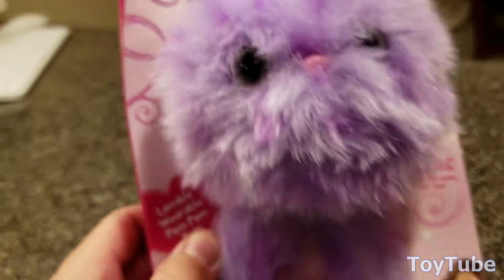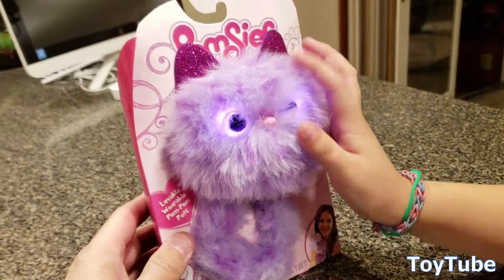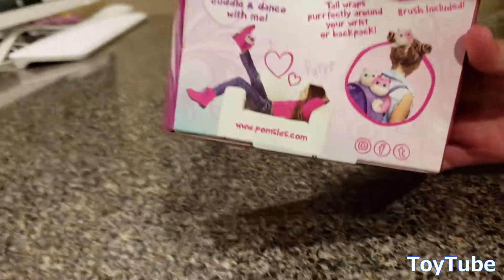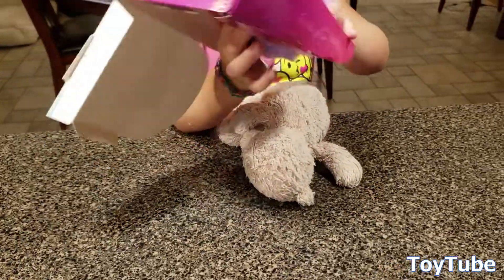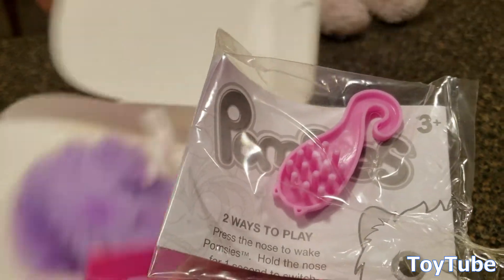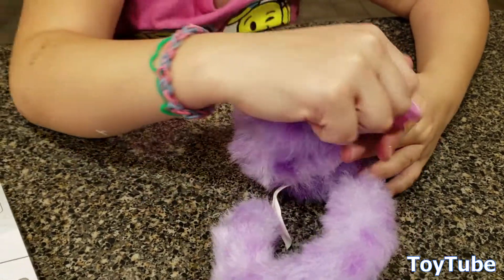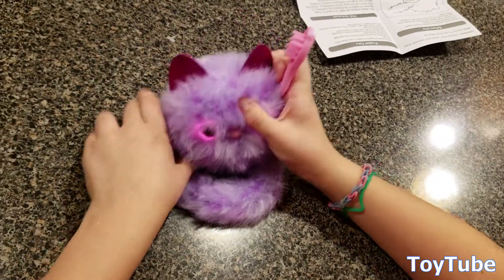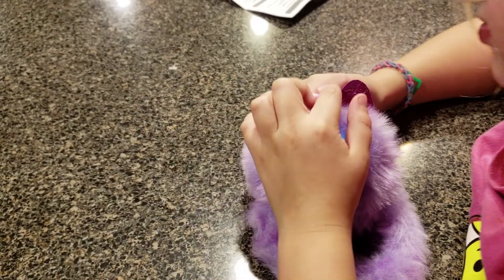Pomsies "Speckles" Loveable Wearable Pom Poms!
Simply adorable.  Wearable, interactive Pom Poms.  This one is Speckles and has over 50 phrases and sounds to interact with!
Pomsies Speckles